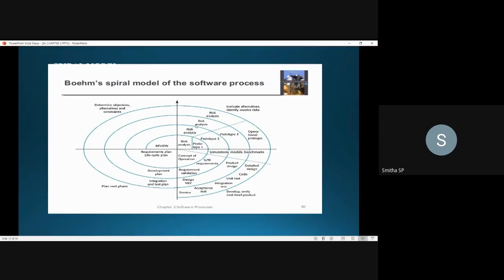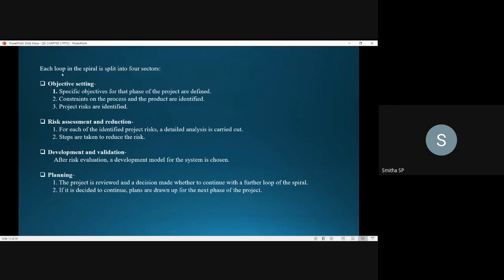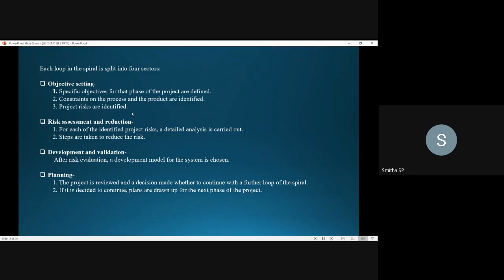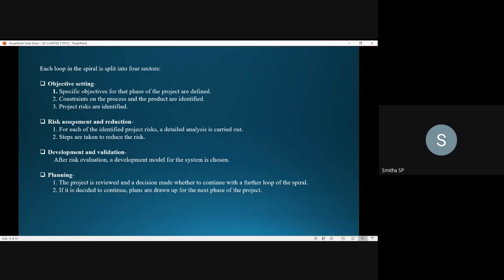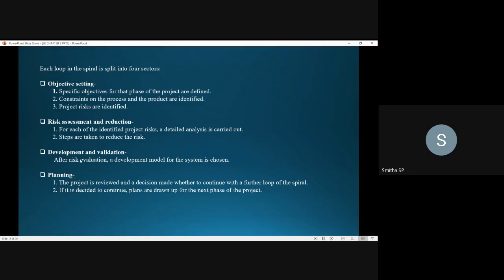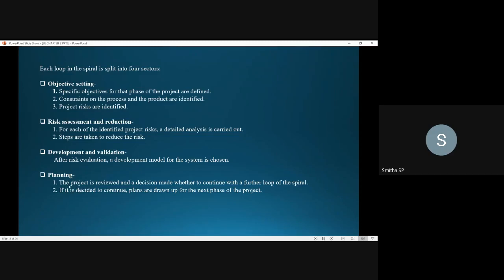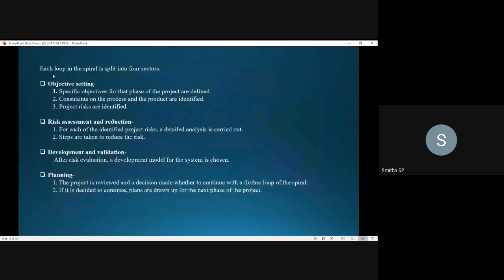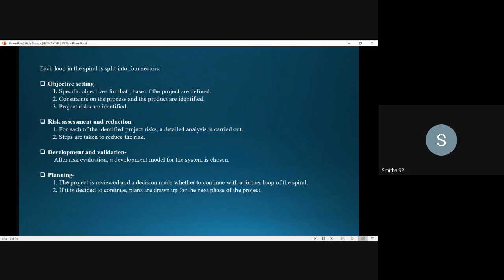BOEHM'S SPIRAL MODEL